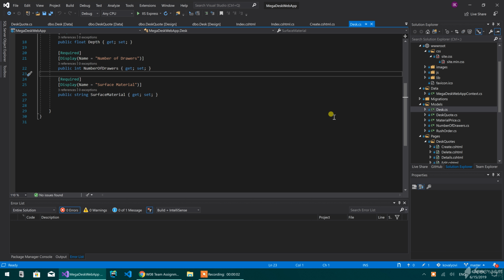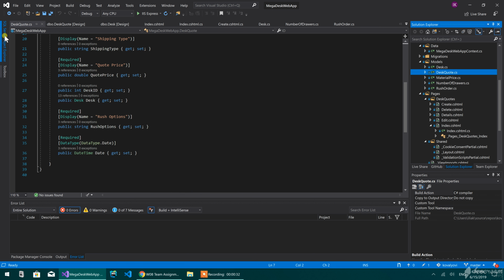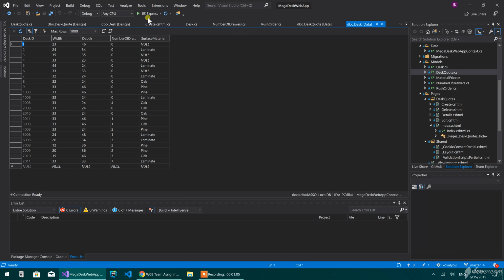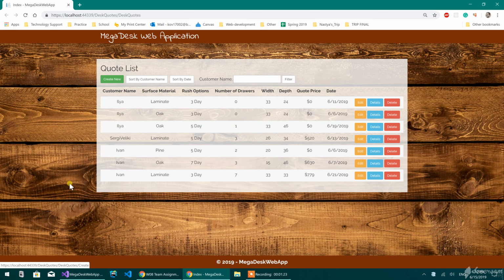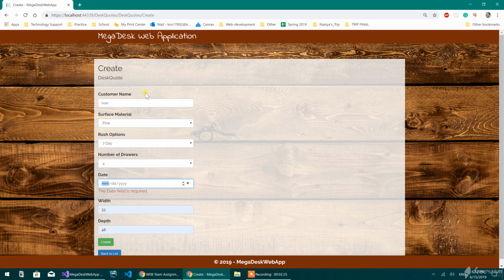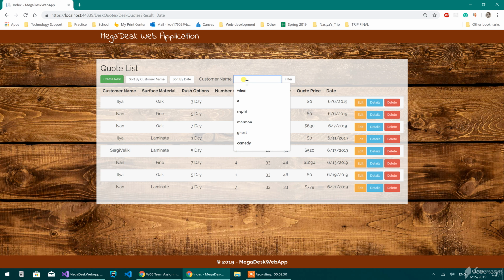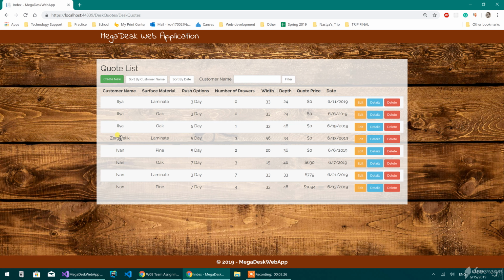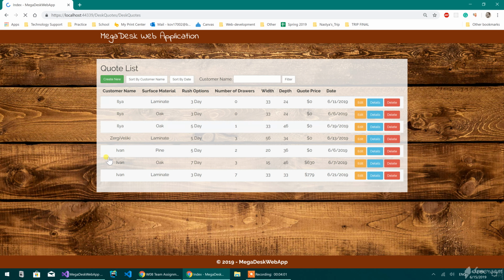MegaDesk Web Application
Sergei Gushchyn and I made a Web Application that uses a database to store data.